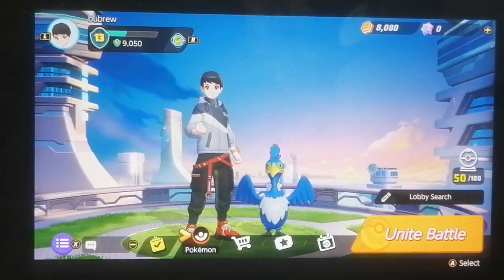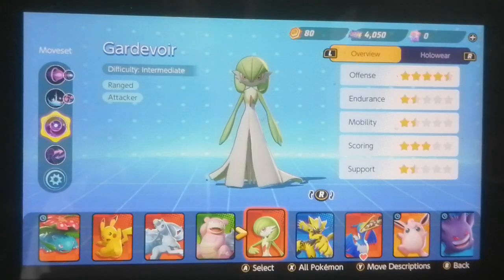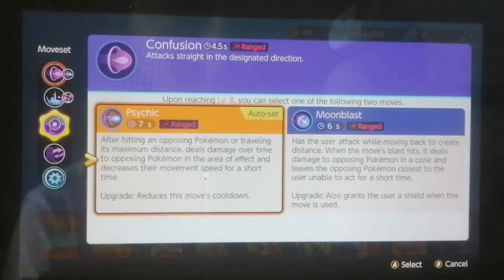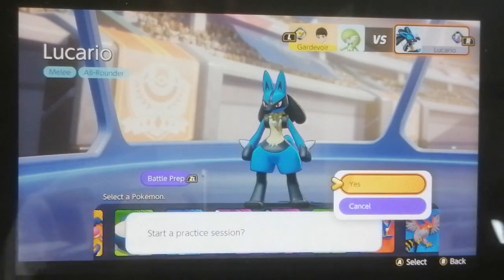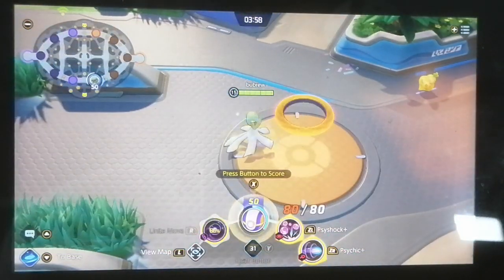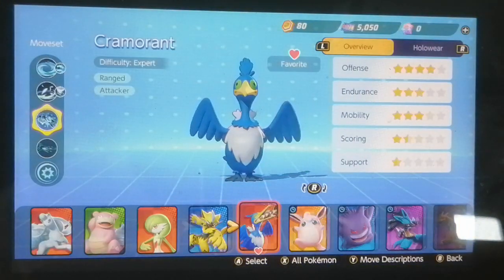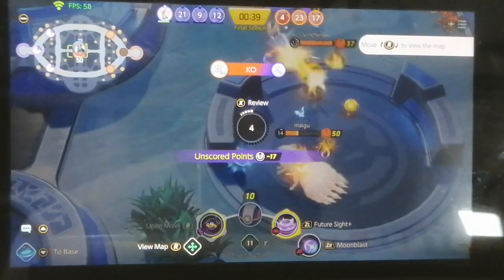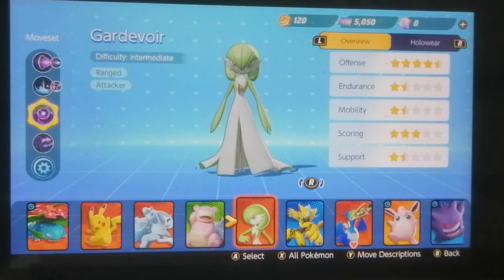*NEW* Gardevoir BEST Moveset & Builds | Pokemon Unite #5